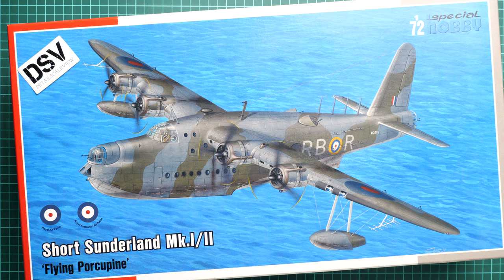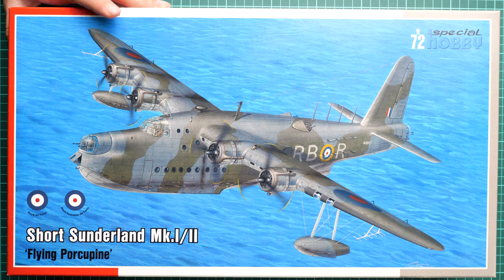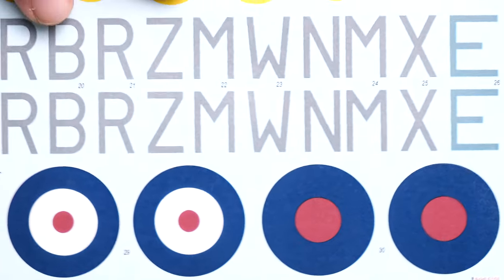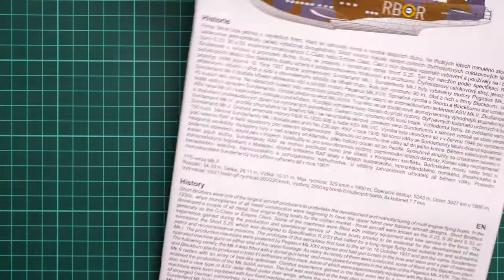Special Hobby 1/72 Short Sunderland Mk.I/II (SH72438) Review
This time we are going to talk about big aircraft model from Special Hobby. Yes, model comes in 1/72 scale, but it should be huge in finished state.
Let's open this box and take a closer look together.